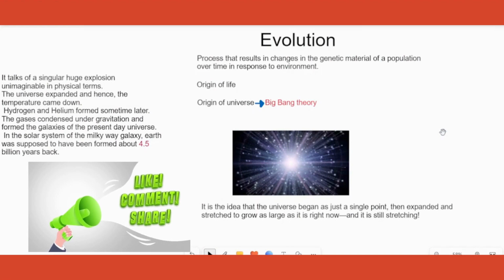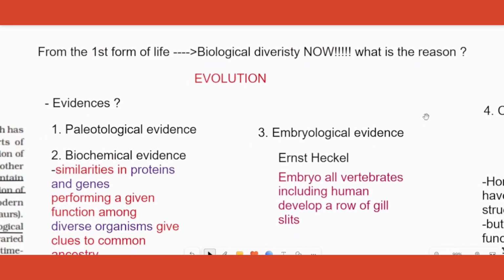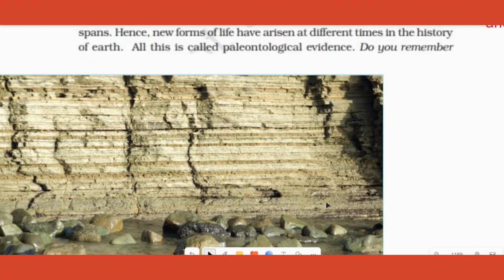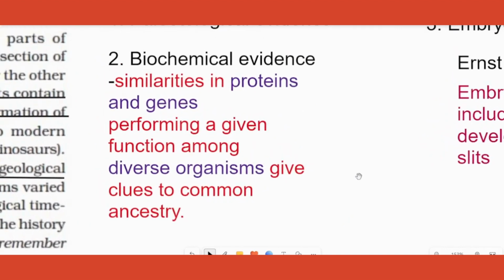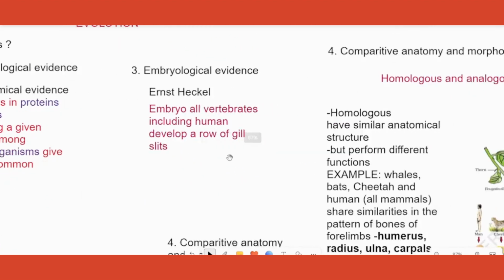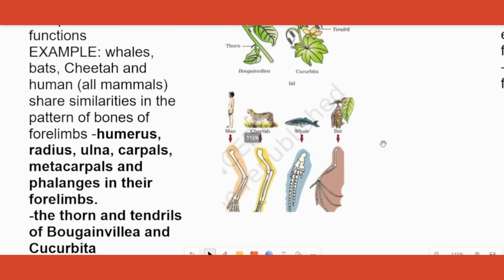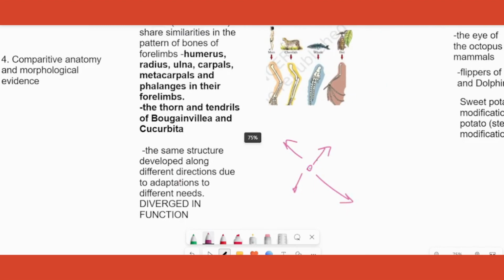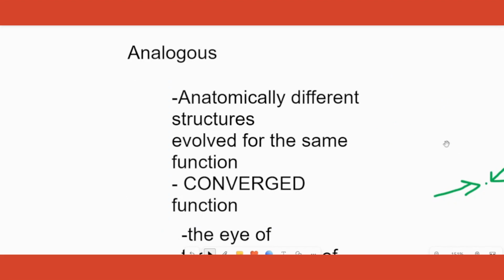Evolution Unveiled: Exploring Evidence | CBSE 12 Biology | Watch, Share & Engage!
🌿 Welcome to an enlightening journey through the captivating world of "Evolution" in CBSE Class 12 Biology! Join us as we dive deep into the intriguing topic of "Evidence of Evolution." Whether you're a CBSE 12 Biology student or a curious learner, this comprehensive video is tailored just for you.

🔬 In this video, we navigate the trail of evidence that supports the theory of evolution. From palaeontological records to biochemical clues, embryological insights, anatomical connections, and more, we piece together the puzzle of life's transformation over time.

📚 Let's Explore:

TIMESTAMPS:
00:30 - Introduction: Setting the Stage for Evolution's Mysteries
1:00 - Palaeontological Evidence: Journey Through Fossil Records
1:30 - Sedimentary Rocks: A Glimpse into Earth's Historical Timeline
2:00 - Biochemical Evidence: Molecular Clues to Evolution's Pathways
3:00 - Embryological Evidence: Tracing Common Ancestry Through Development
4:00 - Anatomical Evidence: Exploring Structural Similarities
4:30 - Homologous Organs: Unveiling Commonalities in Form and Function
5:00 - Examples of Homologous Organs: Illuminating Evolutionary Connections
5:30 - Divergent Evolution: The Splendid Variety of Adaptations
6:00 - Analogous Organs: Navigating the Maze of Functional Resemblance
6:30 - Examples of Analogous Organs: Nature's Solutions to Similar Challenges
7:00 - Convergent Evolution: The Fascinating Pathways to Similar Traits

🚀 Share & Engage:
Join us in this exploration of the evidence that underpins the grand narrative of evolution. Your engagement fuels the learning journey.

🔍 Questions & Suggestions:
Curious minds, we invite your questions and thoughts! Let's learn and evolve together.

Let's embark on this fascinating journey of understanding evolution's remarkable evidence.